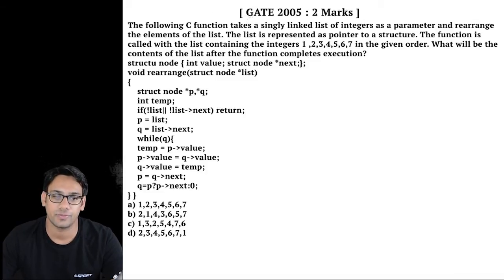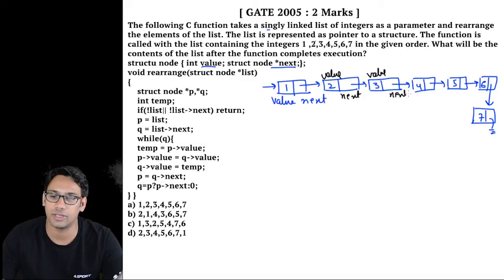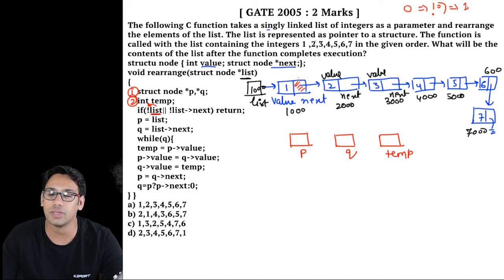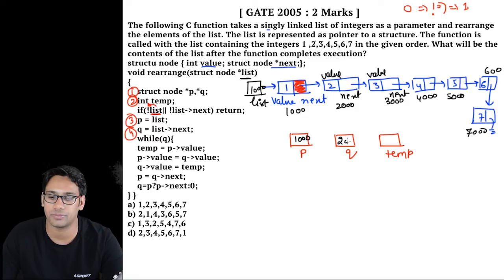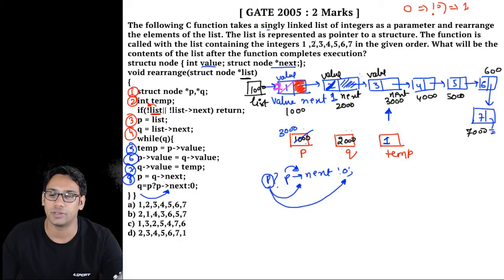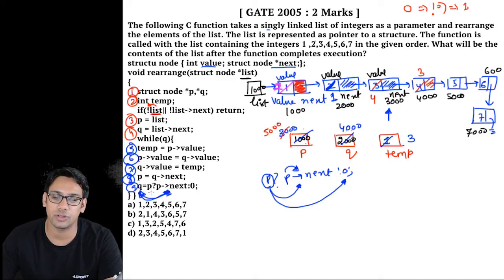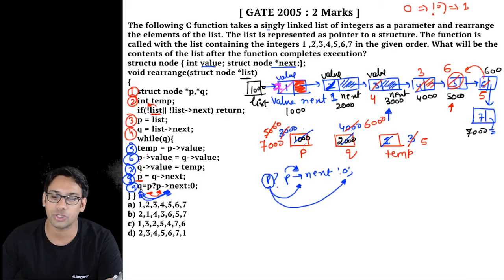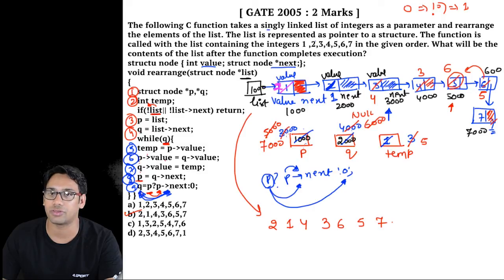Data Structures using C 72 GATE 2005 Question on Linked List